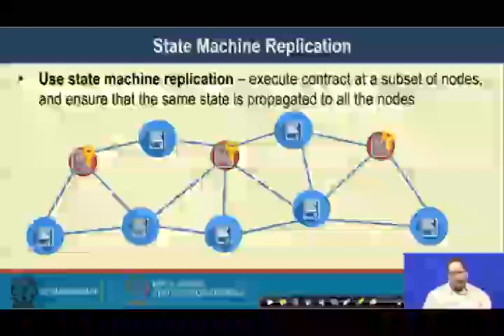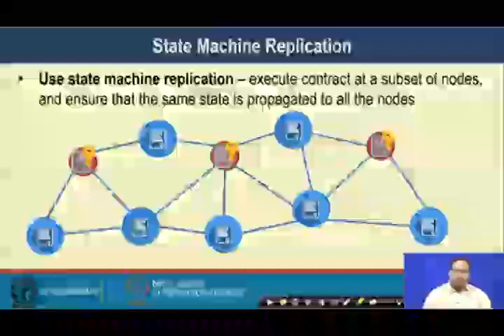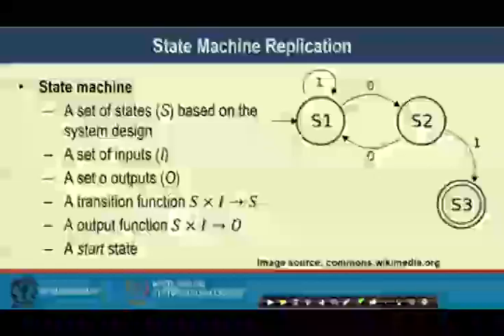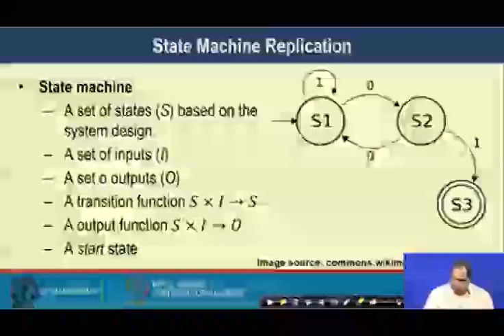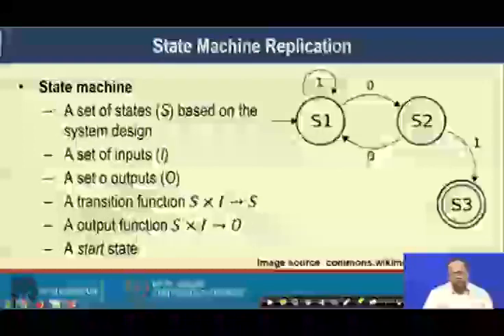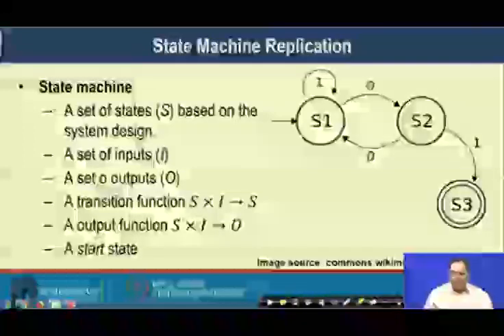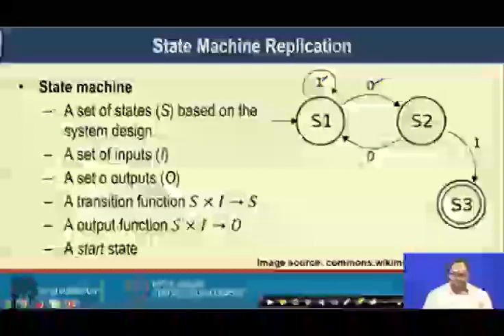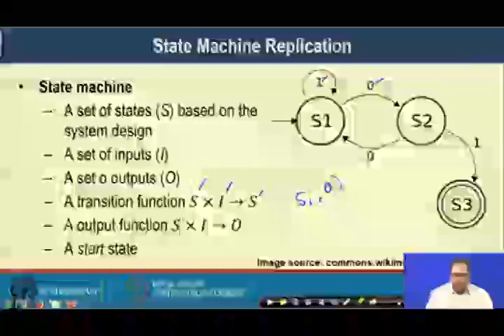Lecture 15 Permissioned Blockchain – II (Consensus)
BITCOIN and ETHEREIM CRACKER LATEST JULE 2020